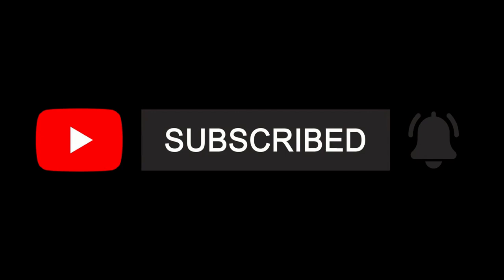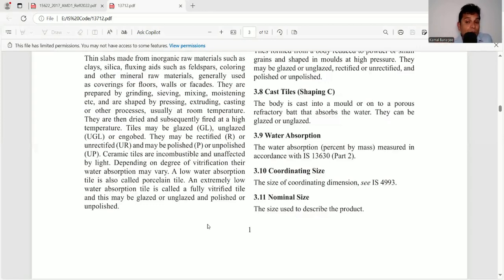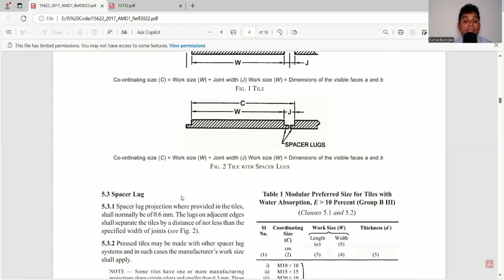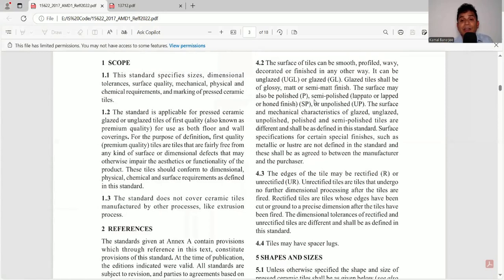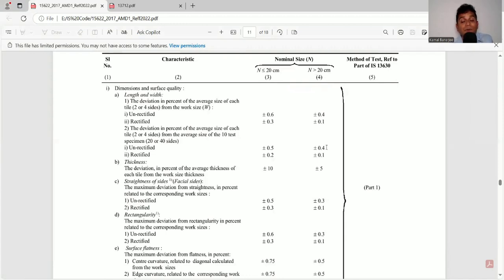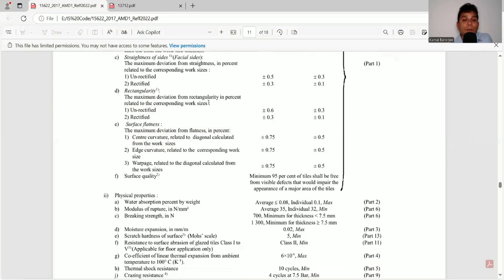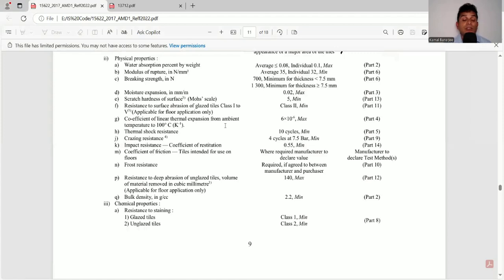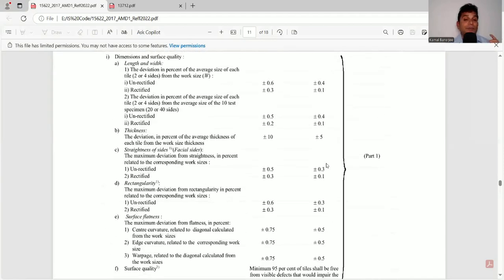Everything You Need to Know About Vitrified Tiles as per Indian Standards!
Are you planning to use vitrified tiles in your home, office, or commercial project? 🏠🏢 Do you know what the Indian Standards (IS Codes) say about vitrified tiles? Choosing the right tiles is crucial for durability, aesthetics, and performance. In this video, we break down everything you need to know about vitrified tiles in compliance with IS codes.

📌 What You Will Learn in This Video:
🔹 What are Vitrified Tiles? – Understanding the manufacturing process and key characteristics.
🔹 Types of Vitrified Tiles: Double Charged, Full Body, Soluble Salt, and Glazed.
🔹 IS Code for Vitrified Tiles (IS 15622:2017) – Standard specifications for quality assurance.
🔹 Physical & Chemical Properties as per IS Standards: Strength, water absorption, abrasion resistance, etc.
🔹 Testing Methods & Quality Checks – How to ensure the tiles meet IS standards.
🔹 Comparison with Ceramic Tiles – Pros and cons of vitrified vs. ceramic tiles.
🔹 Installation Guidelines – Best practices for laying, grouting, and maintenance.
🔹 Common Defects & How to Avoid Them – Cracks, shade variations, and efflorescence issues.

📜 Relevant IS Codes Covered in This Video:
✔ IS 15622:2017 – Specifications for Ceramic and Vitrified Tiles.
✔ IS 13630 – Methods of Test for Ceramic Tiles.
✔ IS 1237 – Specifications for Cement Concrete Flooring Tiles.

This video is a must-watch for architects, civil engineers, contractors, and homeowners looking to understand vitrified tiles from a technical and practical perspective. We simplify IS codes and give expert insights into selecting the best tiles for your project.